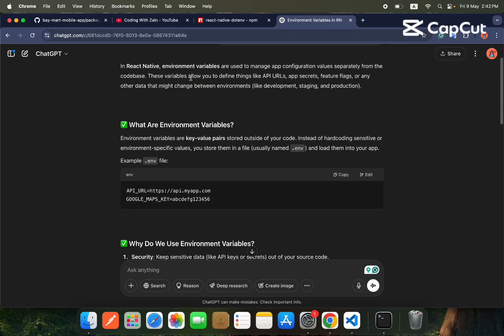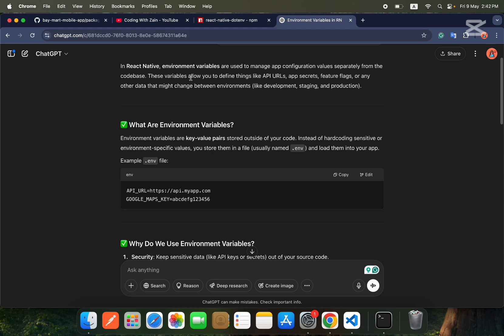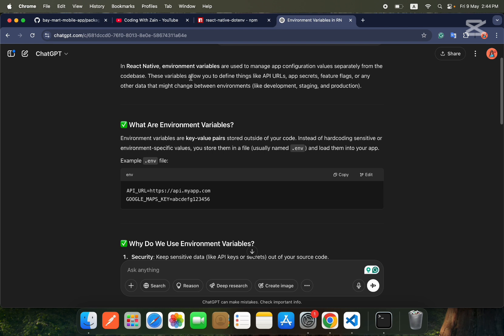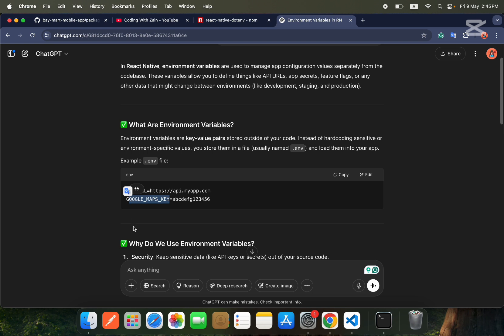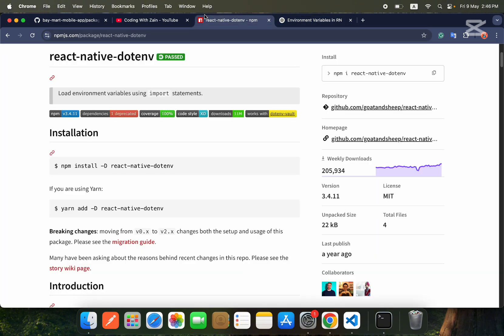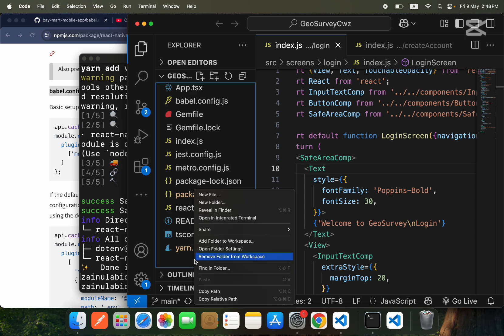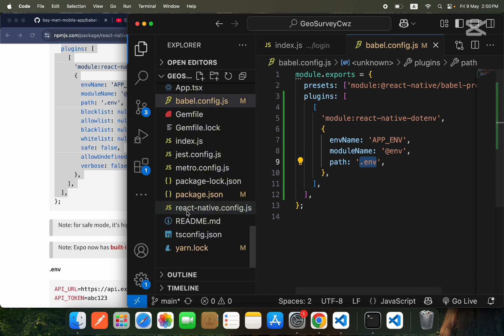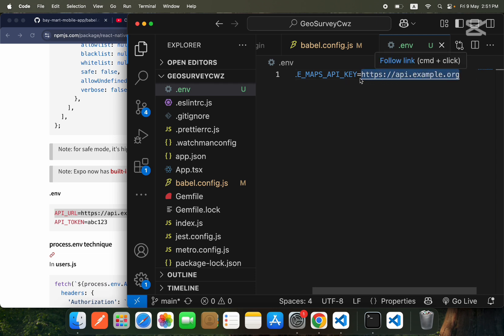🔐 React Native Environment Variables Explained | react-native-dotenv Full Setup & Usage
📝 Description:
Want to keep your API keys and secrets safe in your React Native app? 🔒
In this video, we’ll break down what environment variables are, why you need them, and how to securely integrate them using react-native-dotenv. You’ll also learn how to read key-value pairs directly from your .env file and keep your codebase clean and secure!

✅ What you’ll learn in this video:

What are environment variables in React Native?
Why using .env files is important for mobile app security.
Step-by-step guide to integrate react-native-dotenv.
How to access values from the .env file in your project.
Pro tips for managing secrets in your app!

👨‍💻 Whether you're a beginner or pro, this tutorial will help you level up your React Native development securely.